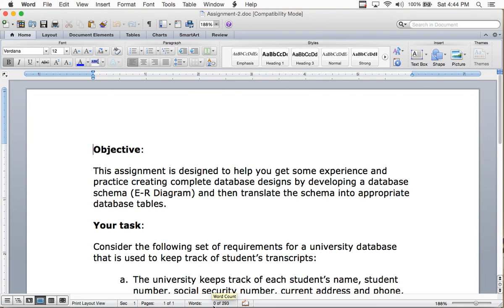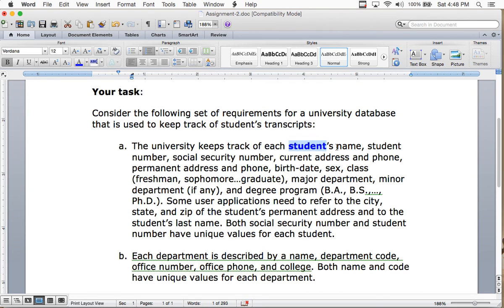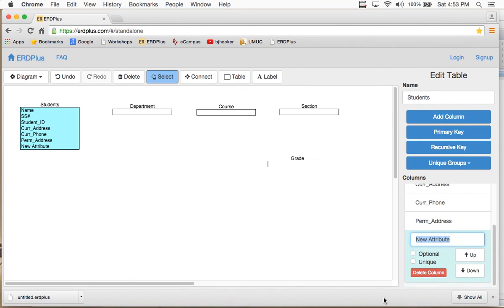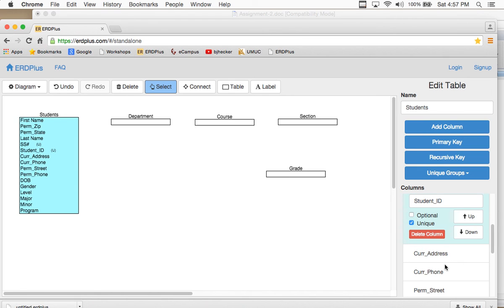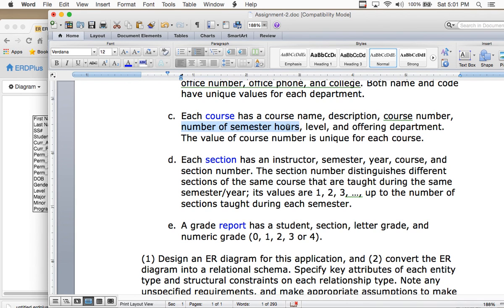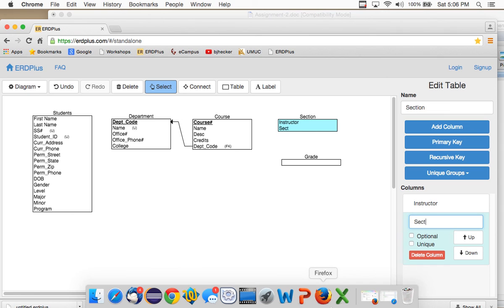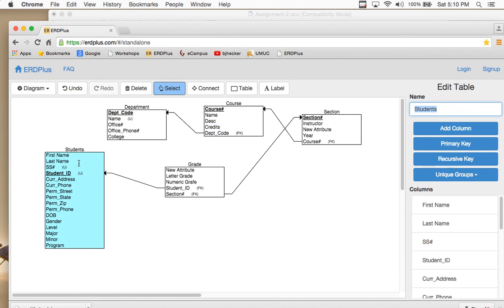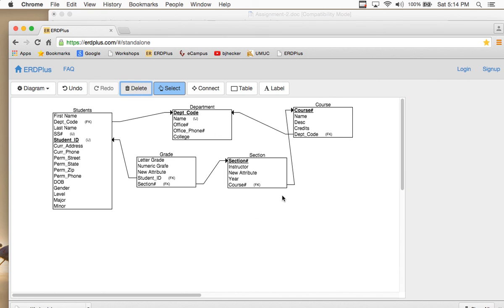Lecture 5 - Assignment 2 Overview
This video show you how to complete assignment 2 of the Database Class.